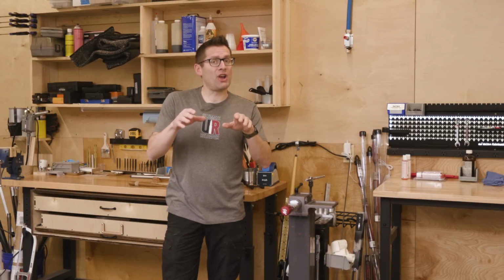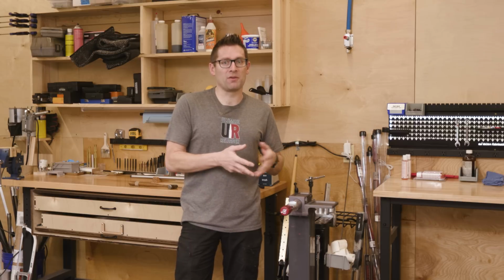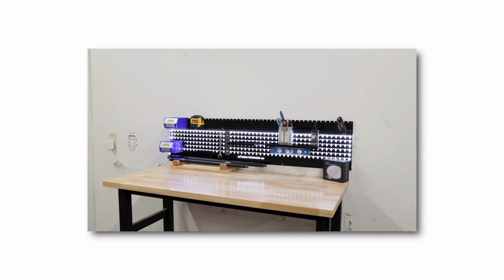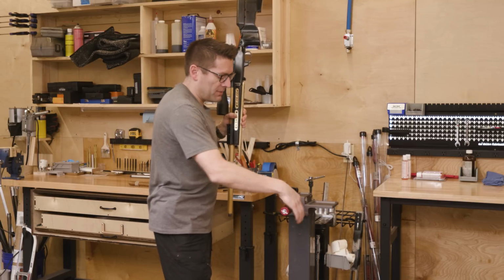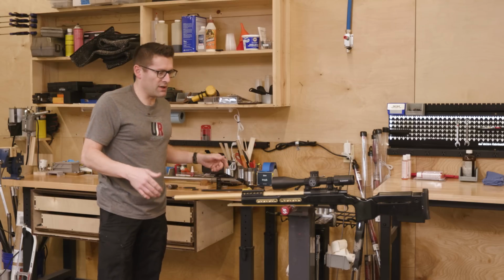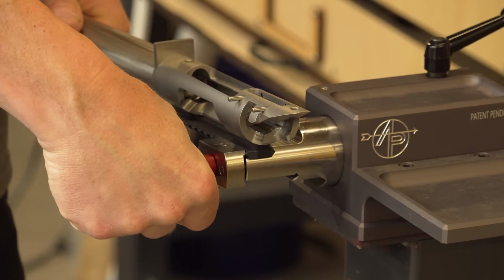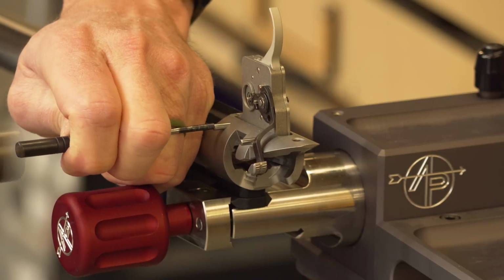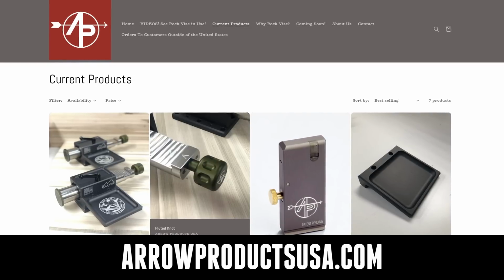Lock It Down: Rock Vise Solutions (Pedestal, Tips & Tricks)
Work Holding - it’s gotta be done right. Having the room to work, and the confidence to get the job done is critical. We're using the Rock Vise more and more as we go. Honestly, it’s hard to get away from. In this story, I wanted to pass on how this vise has made my daily gunsmithing easier, and what mounting options have worked for me, including a free standing gunsmithing pedestal! Check it out in the video.

Ultimate Reloader LLC / gavintoobe Material Connection Notice:

The following Ultimate Reloader partners are featured in this video:
- Arrow Products
- Hawkins Precision
- Stiller